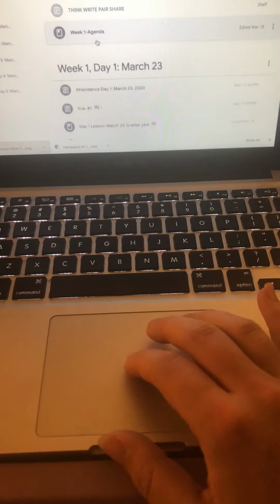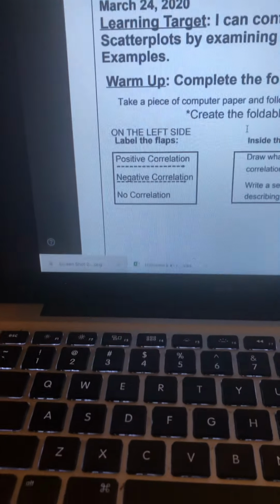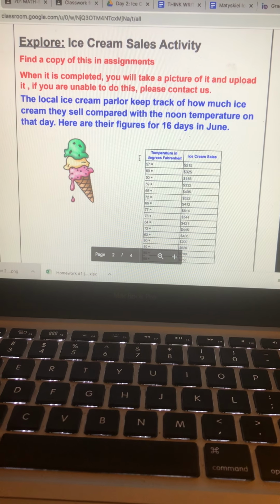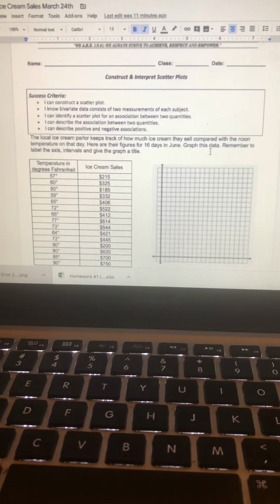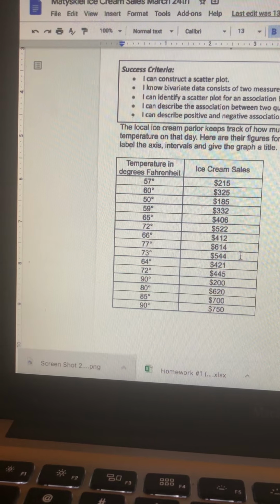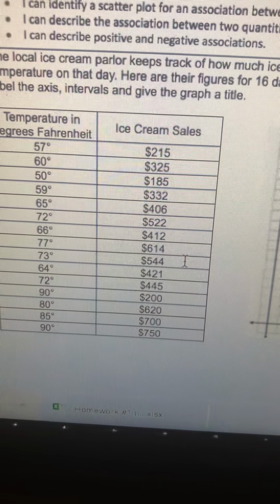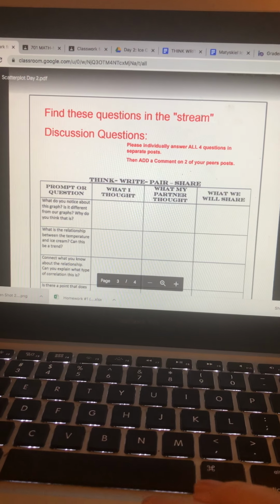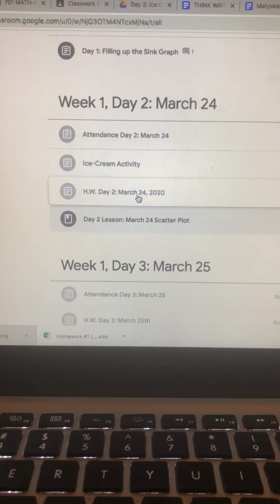8th Grade: Lesson 2 Real World Connection to Scatter Plots